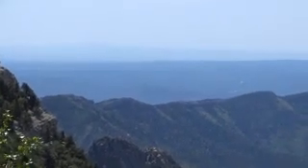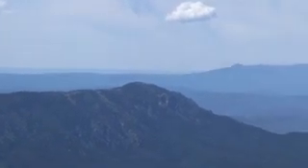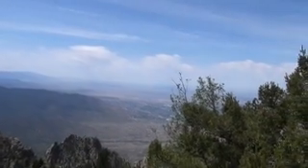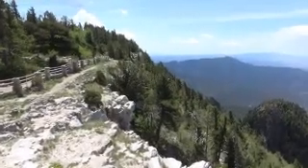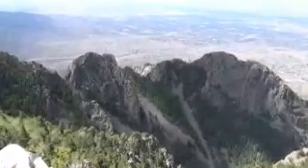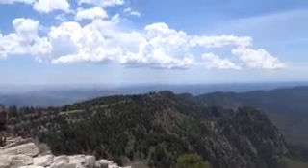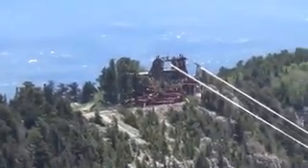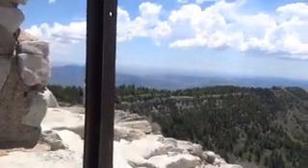Checking out Sandia Crest with my friend Diana and her pup Aleeka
Sandia Crest outside Albuquerque